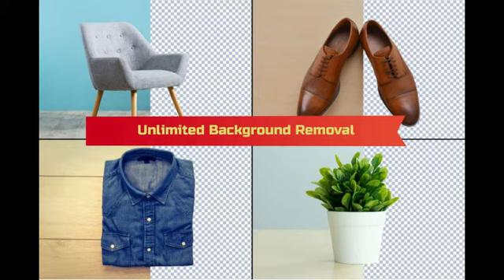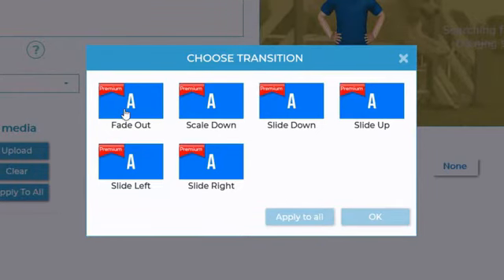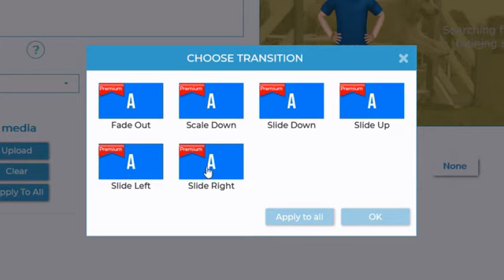No Monthly Fees Ever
Unlock Features Worth Thousands For A Low
One-Time Price Today...
No Monthly or Yearly Fees Ever.